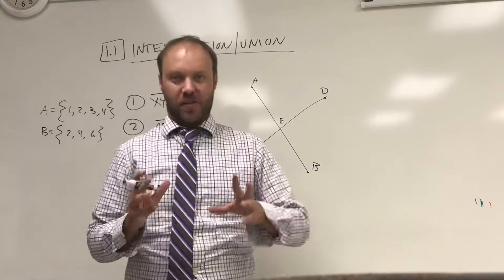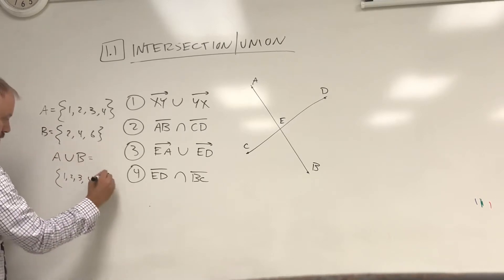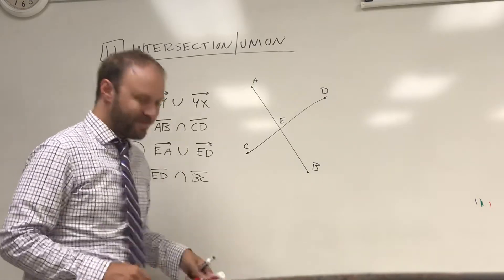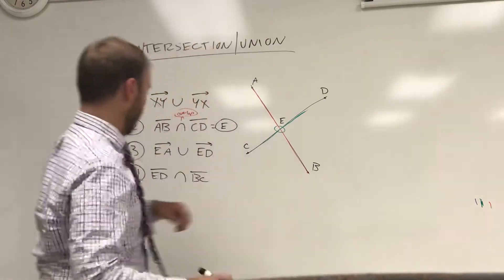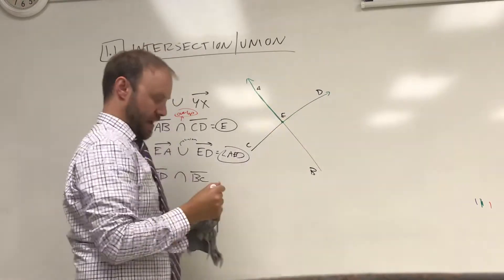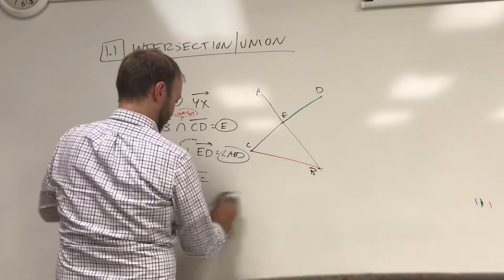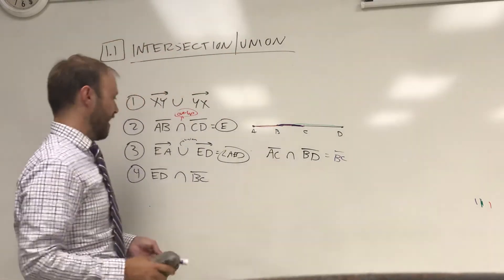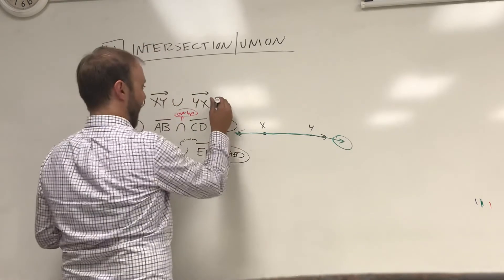Intersection/Union (Geometric)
Examples of geometric intersection/union problems.